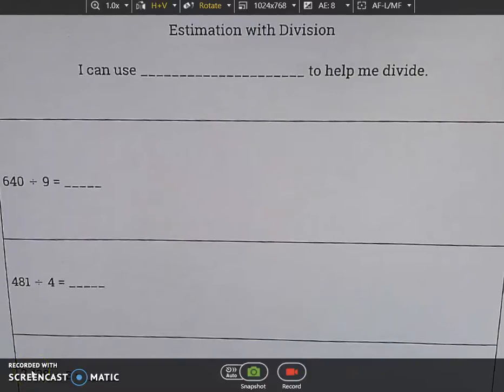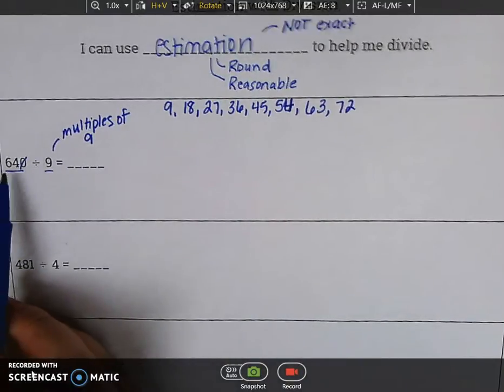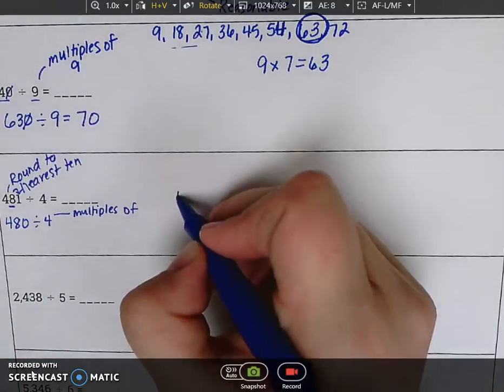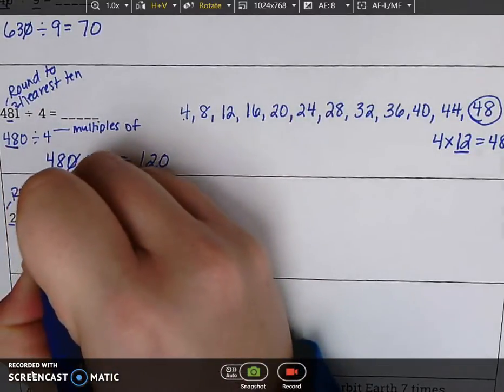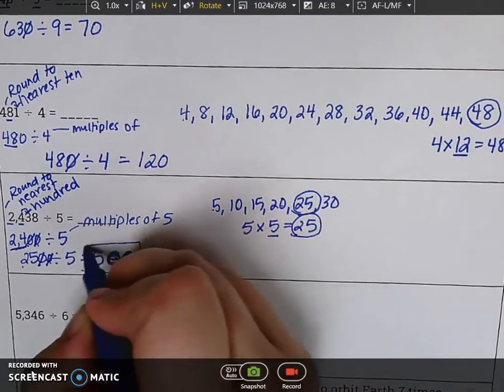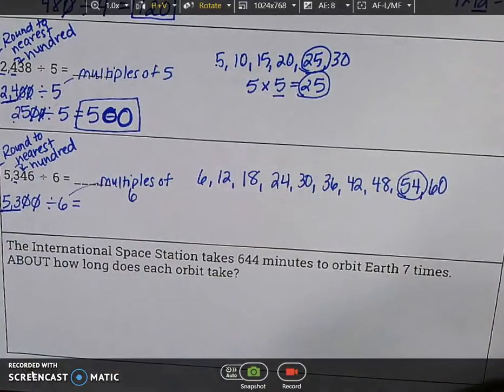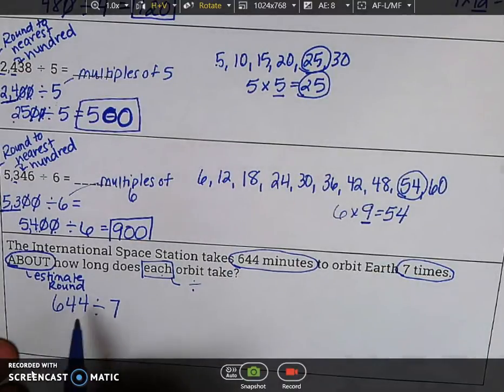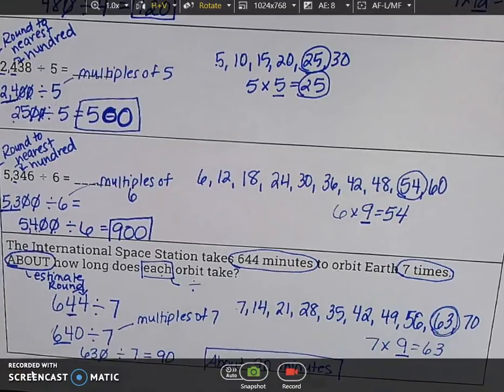Estimate with Division